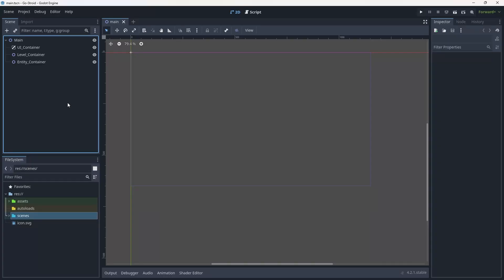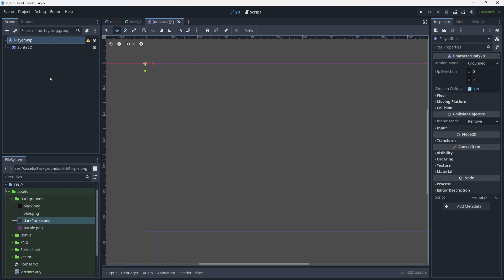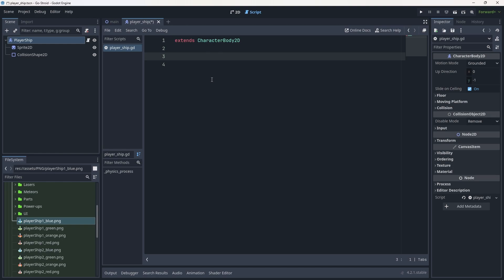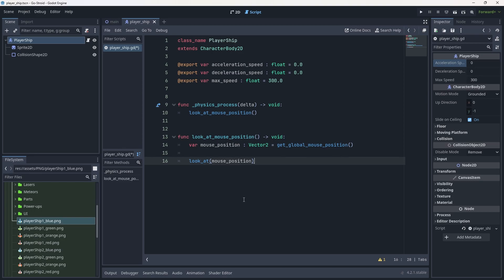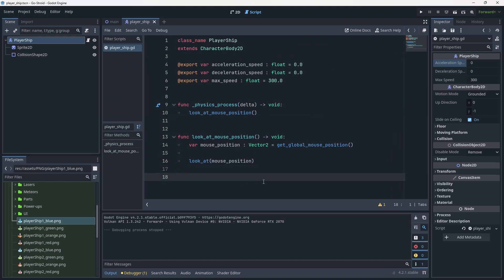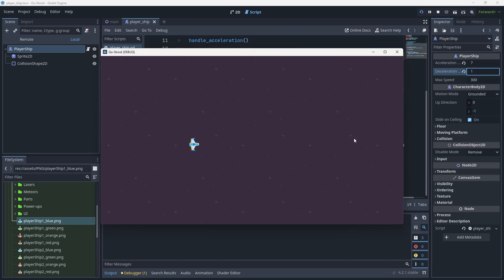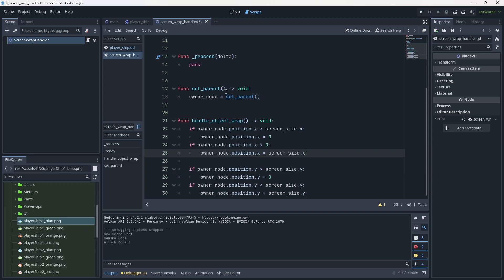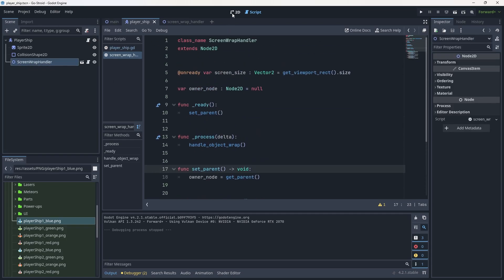Go-Stroid Development : Player Movement & Screen Wrap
In this video we add basic ship movement using acceleration and deceleration, then create the handler / component we plan on using to enable screen wrap to any object we think requires it!